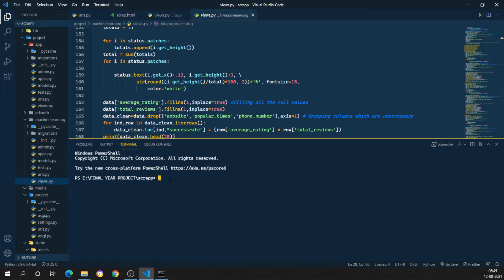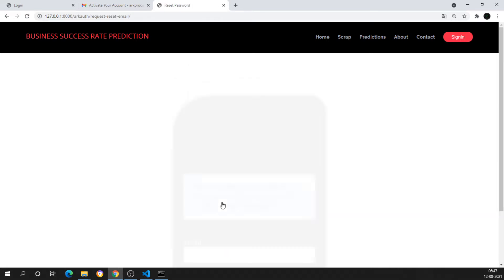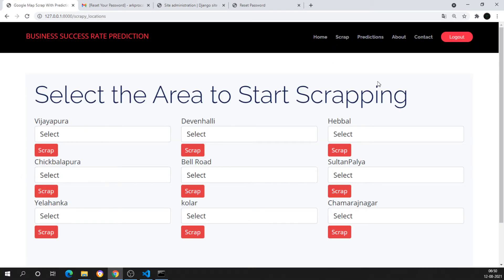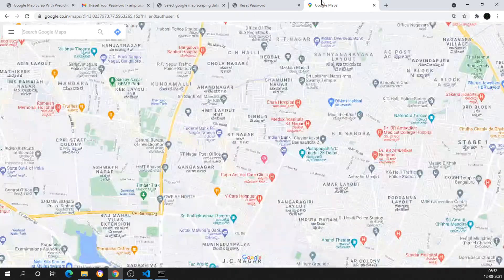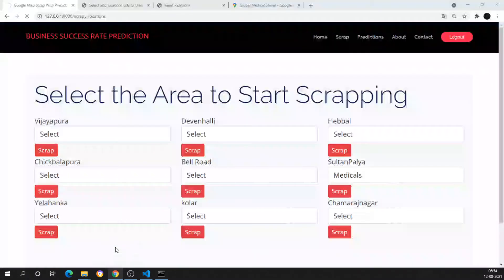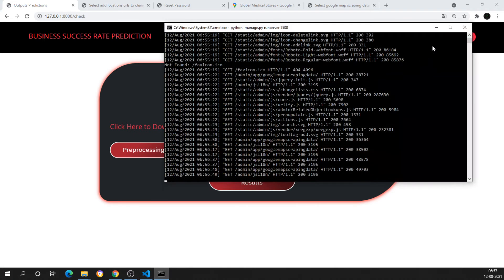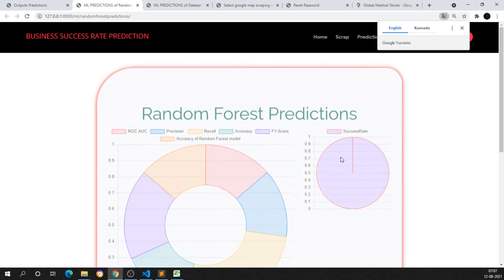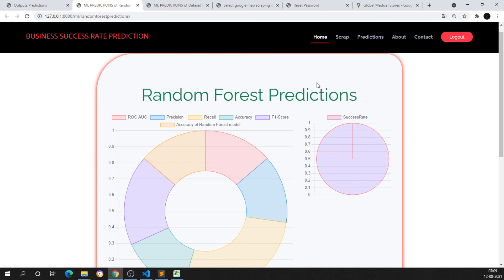Final Year Project VTU WEB SCRAPING WITH GOOGLE MAPS AND SUCCESS RATE PREDICTIONS BASED ON SCRAPDATA